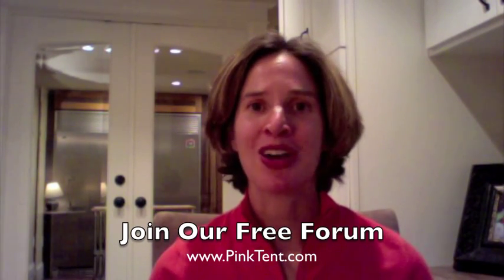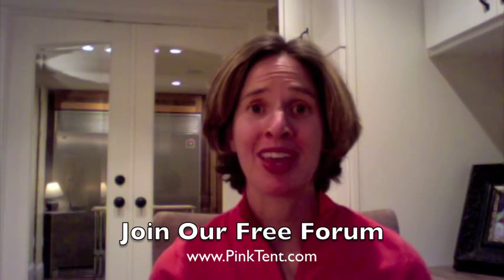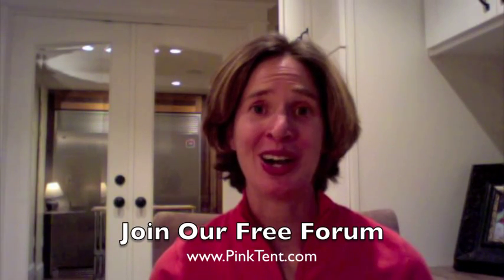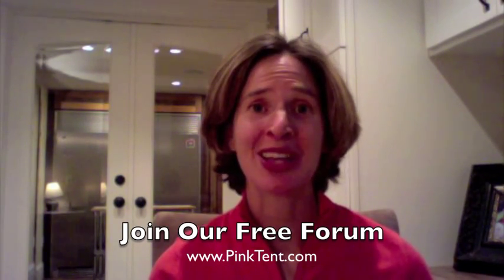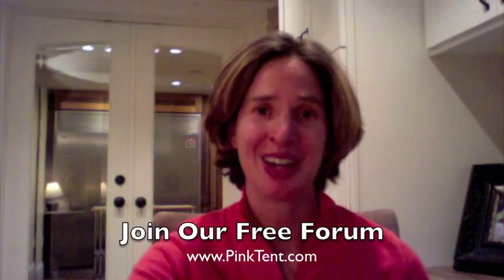Hormone Testing For Women with Herpes: Saliva vs. Serum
Dr. Kelly, best selling Amazon author of Live, Love and Thrive with Herpes: A Holistic Guide for Women, explains hormone testing for women with herpes. Are you getting outbreaks at the same time every month? Were you told that your hormone levels were normal, but are wondering if those results are accurate. Dr. Kelly explains the difference between saliva testing and blood/serum testing for hormones.